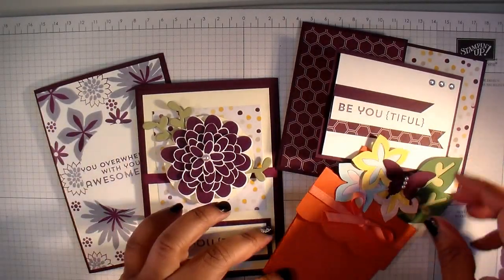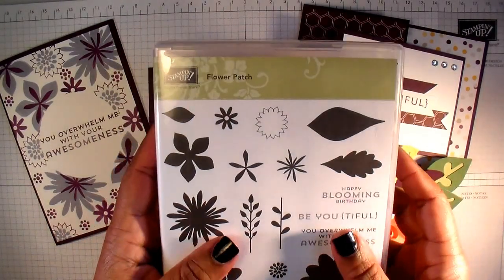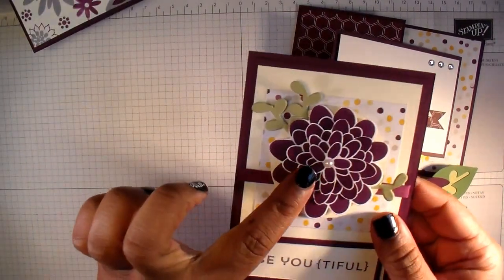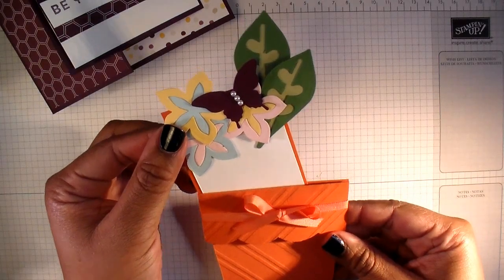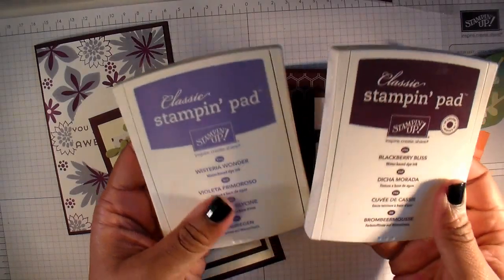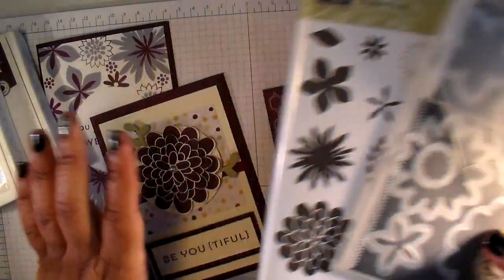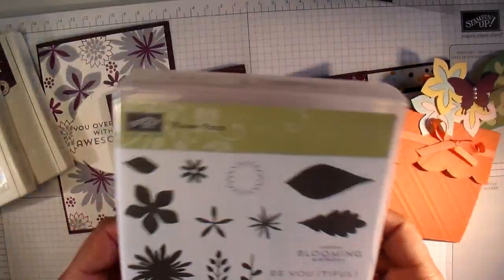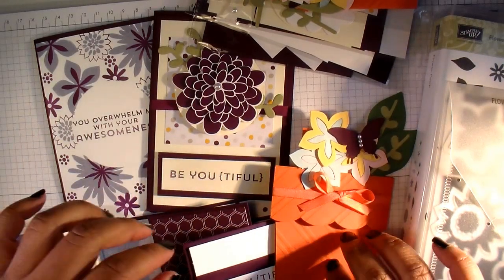Stampin Up Flower Patch Kit Club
Everything you need to make four projects using the Flower Patch stamp set is prepared for you when you purchase my kit club, to get yours just follow this